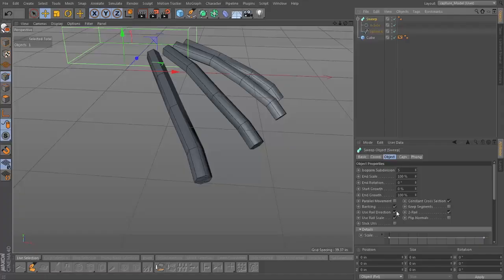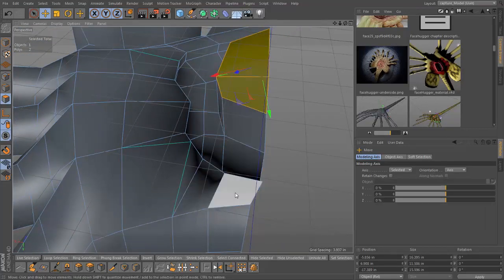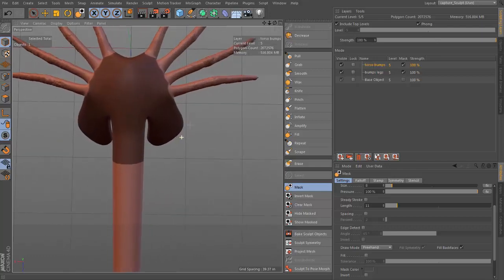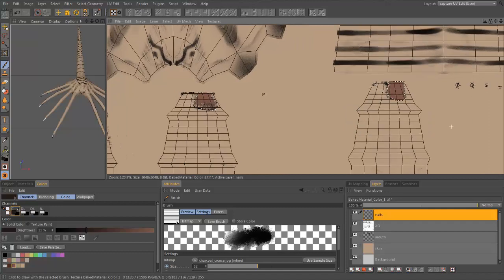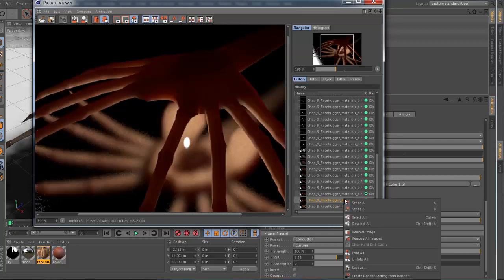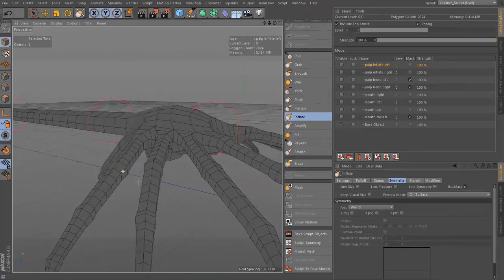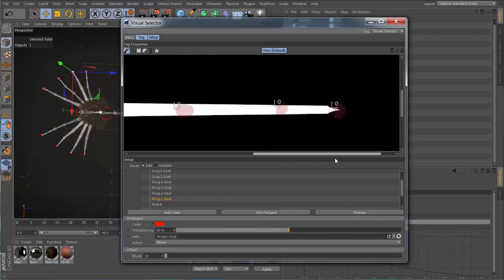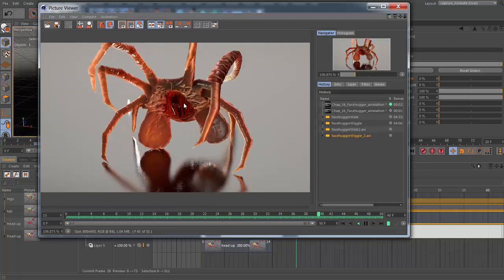The "Facehugger" Series - Modeling, Texturing, Rigging, and Animating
One of the more exciting sci-fi movie franchises to come around the last couple of decades has been the Alien series. A big part of that has been the care they put into the creature design. A favorite is the "Facehugger," and in this series, Greg Kulz will walk you through modeling, texturing, rigging, and animating a Facehugger.

Full-length: 6 Hours 38 Minutes 31 Seconds